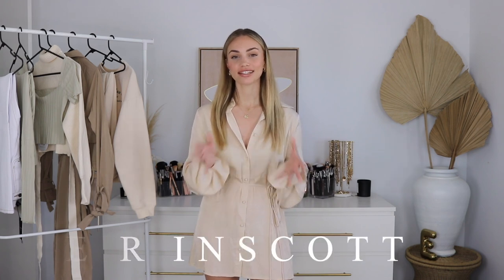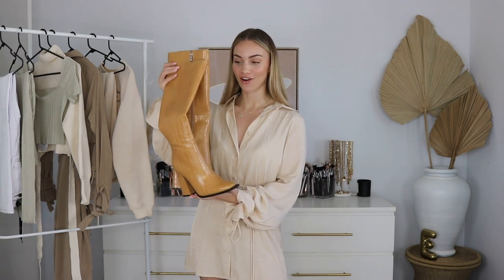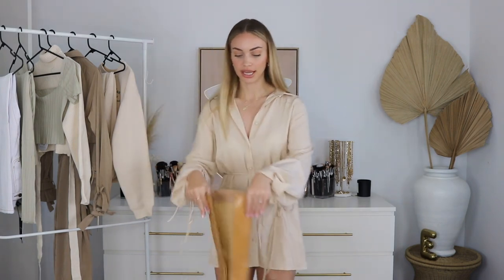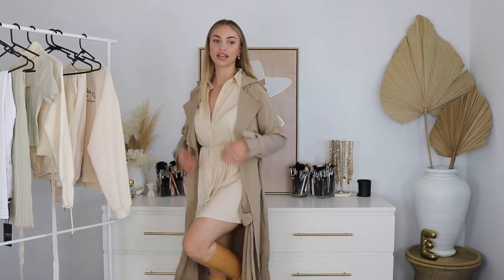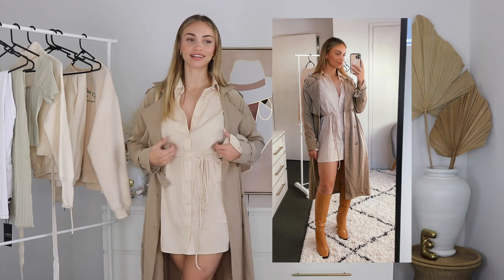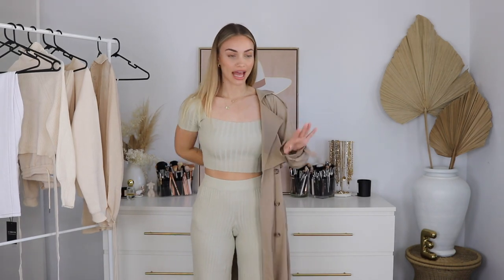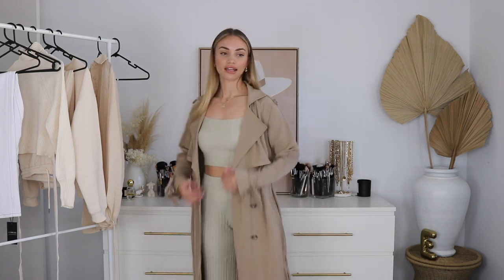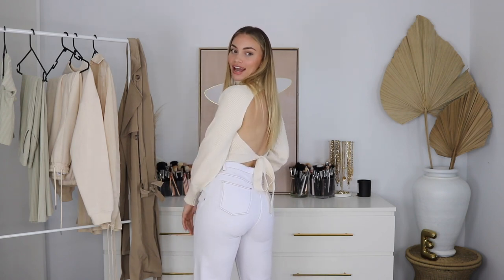WINTER OUTFITS & STYLING A TRENCH COAT w/ Princess Polly! + DISCOUNT CODE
Stock up your wardrobe with some new winter outfits! and Use the discount code ERINSCOTT for 20% off!

T I M E S T A M P S :
00:00 - Introduction + Discount Code
02:14 - Outfit 1
07:20 - Outfit 2
11:09 - Outfit 3
12:15 - Outfit 4
14:53 - Outfit 5
17:38 - Outro

**This video is sponsored by Princess Polly. Some of the above links are affiliate links.